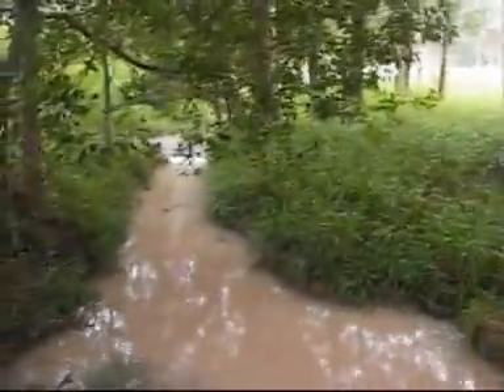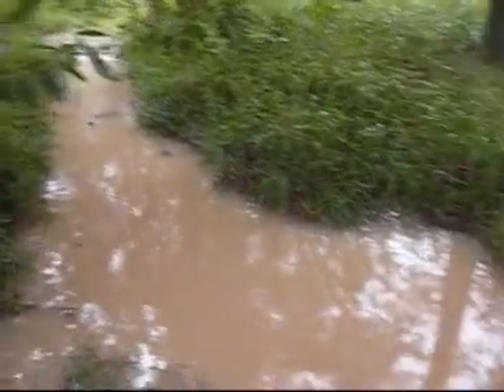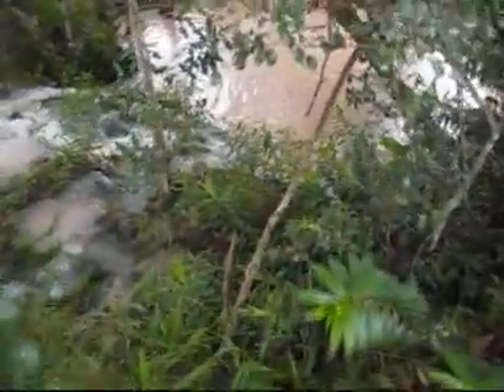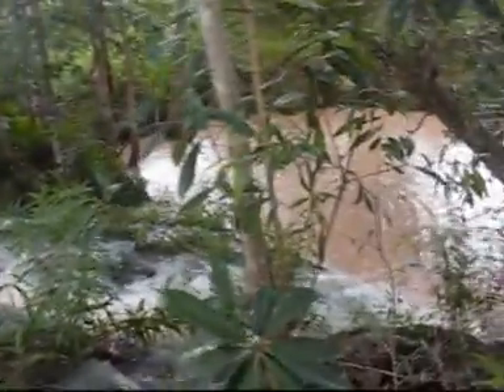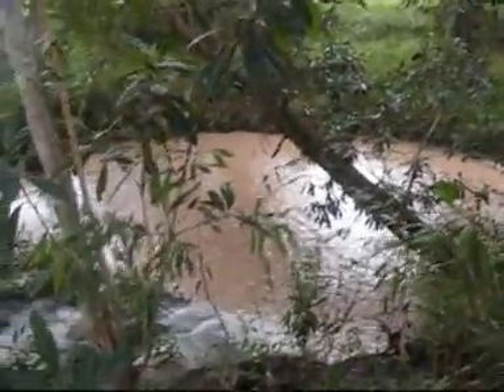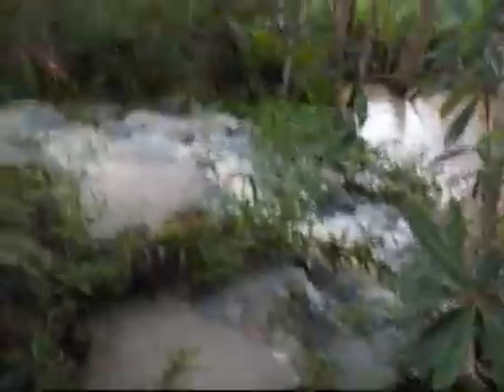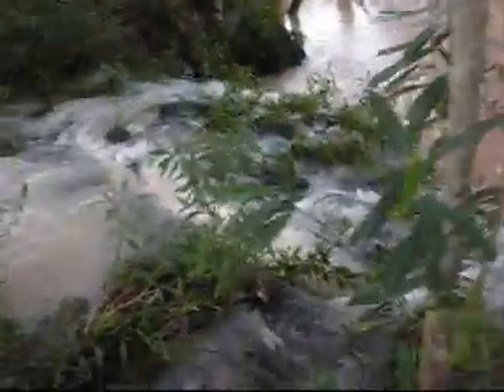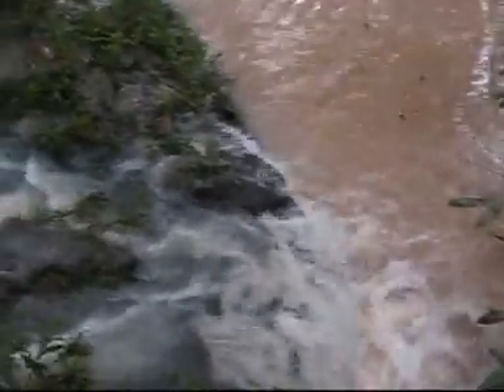Billabong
A look at our very own billabong!  Another one of my chill out spots, viewed in the rainy season.